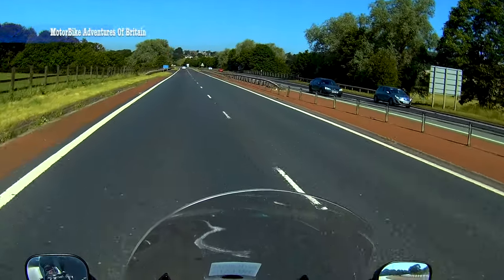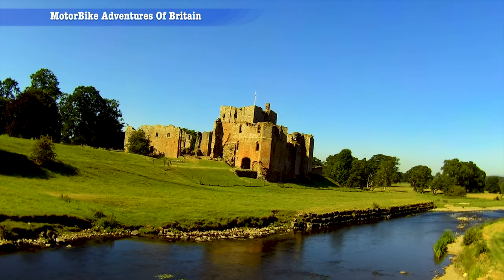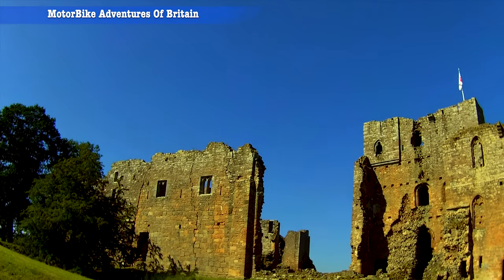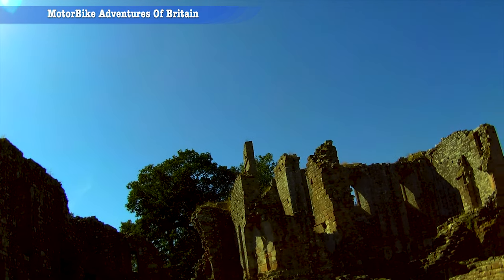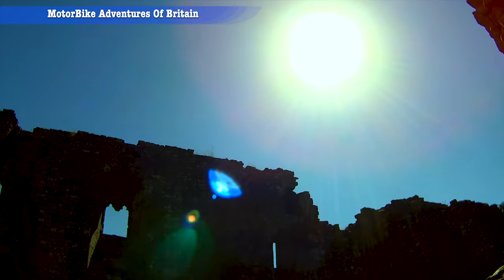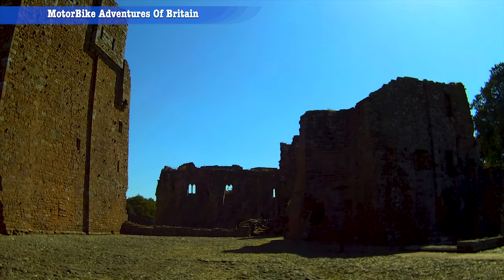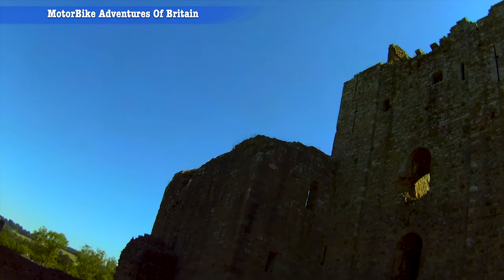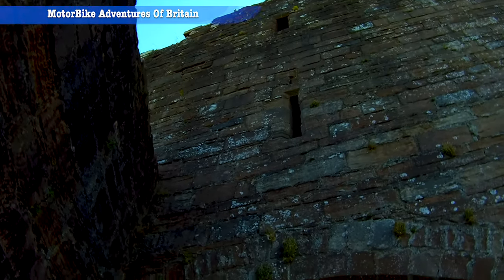Motorbike Tours Cumbria | Brougham Castle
Motorbike Tours Cumbria | Brougham castle (recoloured) - on Beyonce !!!

You can check out my books here (Lake District, Northumberland & India Rajasthan)

Clothing used

Drift 4K camera
DJI Mavic Air drone (fly more combo)
Canon DSLR 700D

Bikes Ridden over time

WEBSITES & Email